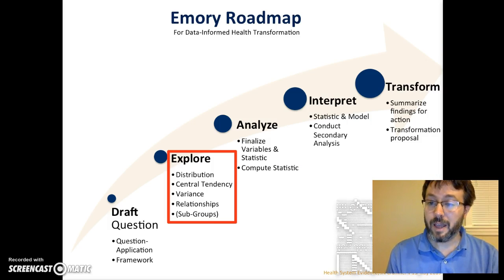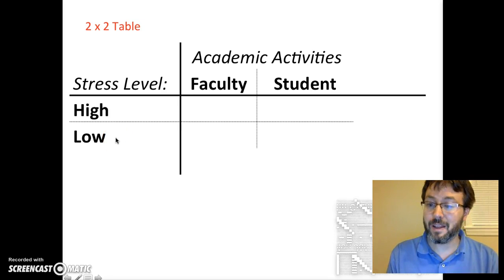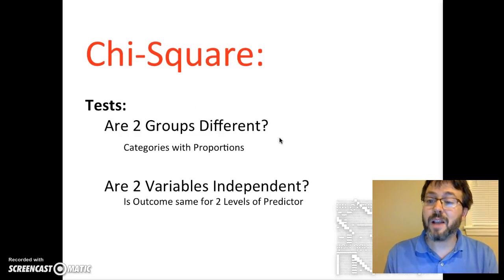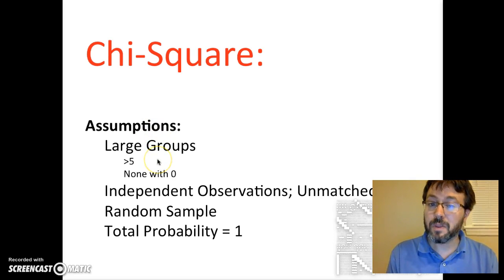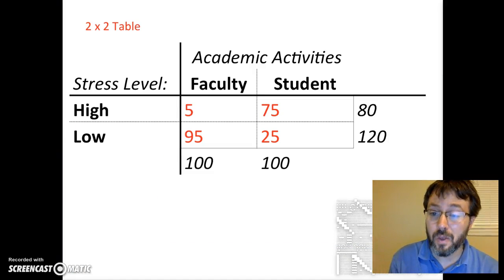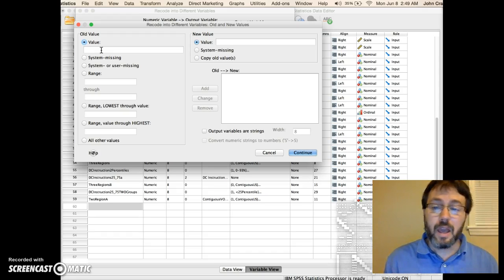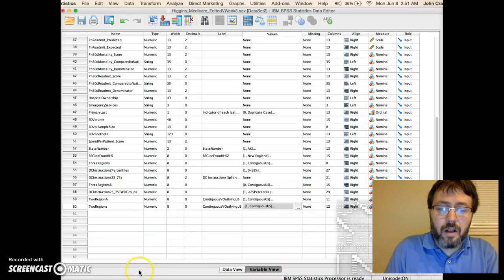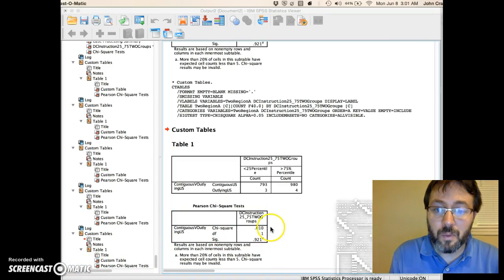4D: Proportions (Large Groups)